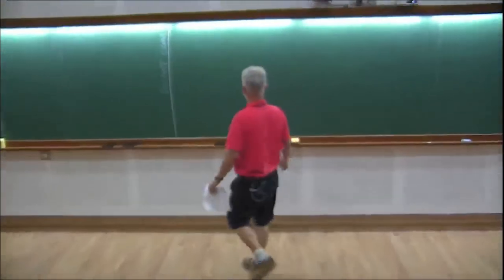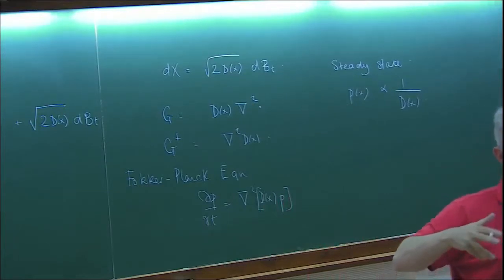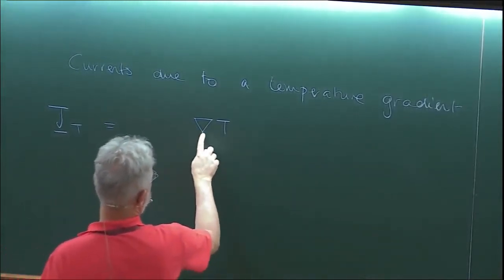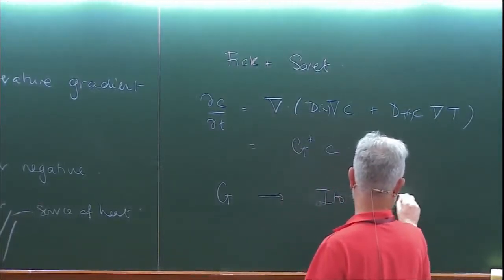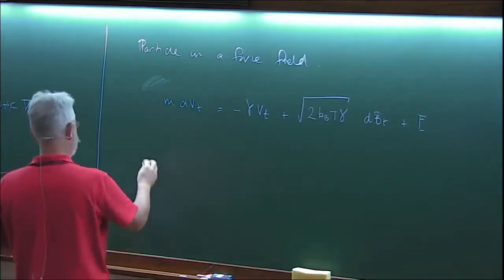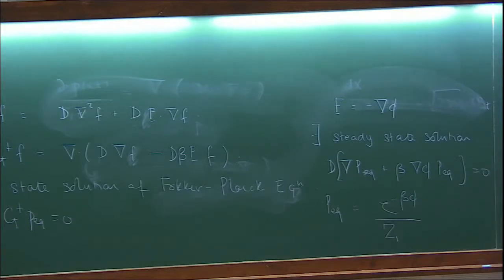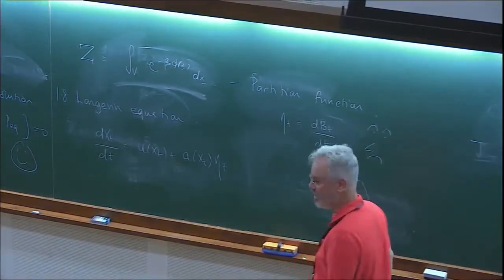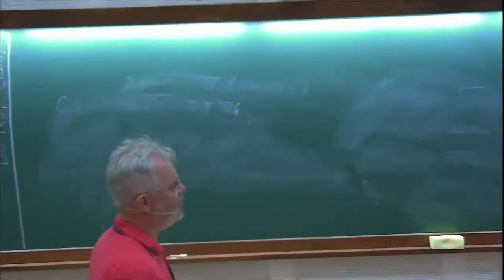Stochastic density functional theory....(Lecture 02) by David Dean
ORGANIZERS: Abhishek Dhar and Sanjib Sabhapandit

DATE: 27 June 2018 to 13 July 2018

This advanced level school is the ninth in the series.

Preparatory​ lecturers by Abhishek​ Dhar​ ​(ICTS) and​ Sanjib​ Sabhapandit (RRI)
Stochastic​ density​ functional​ theory​ for​ interacting​ Brownian​ particles by David​ ​Dean​ (Bordeaux,​ France)
Mechanics​ of​ wrinkling,​ folding,​ and​ crumpling by Narayanan​ ​Menon​ (UMASS,​ USA)
Network Dynamics by Sandeep Krishna (NCBS) and Shashi Thutupalli (NCBS-ICTS)
Quantum​ computation by Peter​ ​Young​ (UCSC,​ USA)
Quantum​ chaos,​ random​ matrices​ and​ statistical​ physics by Arul​ ​Lakshminarayan​ (IIT​ Madras,​ Chennai)
Interacting​ particle​ systems by Anupam​​ Kundu​ (ICTS,​ Bangalore)

0:00:00 Bangalore School on Statistical Physics - IX
0:00:10 Stochastic density functional theory for interacting Brownian particles (Lecture 02)
0:00:15 Traditional diffusion equation
0:03:07 Fokker-Planck Equation
0:03:26 Steady State
0:06:46 Current due to a temperature gradient
0:12:24 Particle in a force field
0:16:47 Steady state solution of Fokker planck Equation
0:19:54 1.8 Langenn equation
0:21:23 Correlation function of while noise
0:25:44 Dynamics of the density field - Stochastic density functional theory
0:28:56 Density field at particle i
0:30:50 Total density field
0:45:30 Compute the noise correlation function
0:54:56 Spatio-temporal white noise vector field
1:02:16 SDFT - Stochastic partial differential equation
1:05:12 Pairwise potential
1:26:50 Liquid theory
1:31:35 Equilibrium system
1:31:57 Q&A